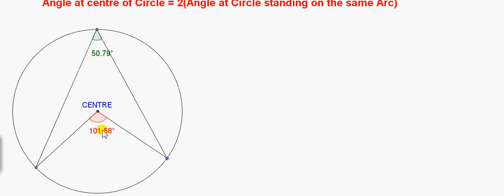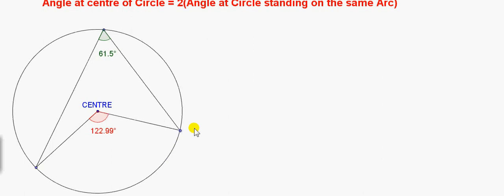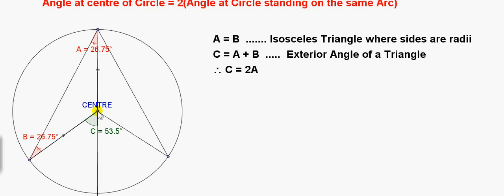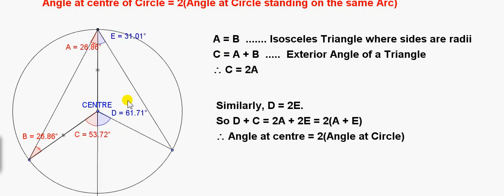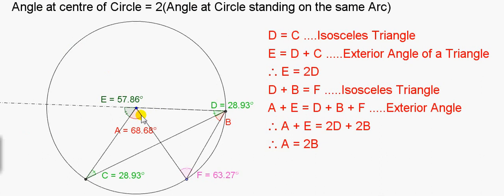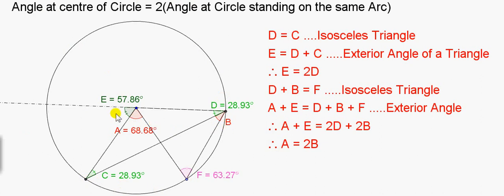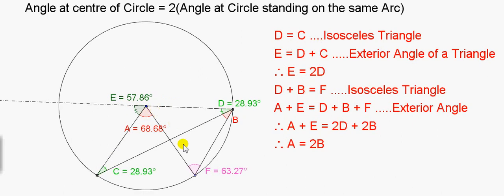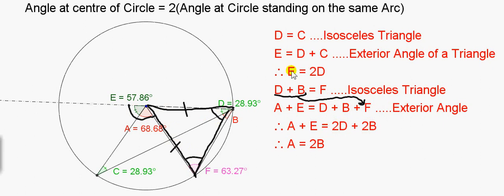Angles on the same Arc of a Circle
The angle at the centre of a circle is twice the angle at the circle that is standing on the same arc